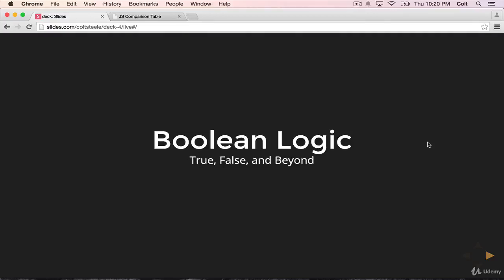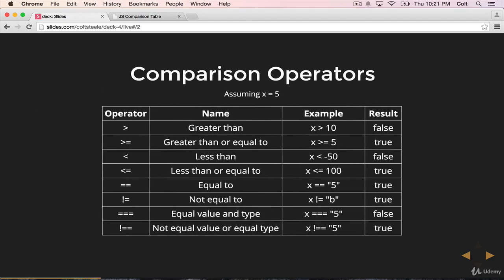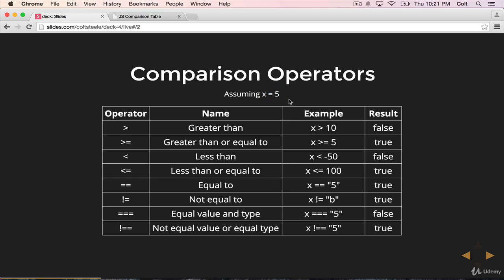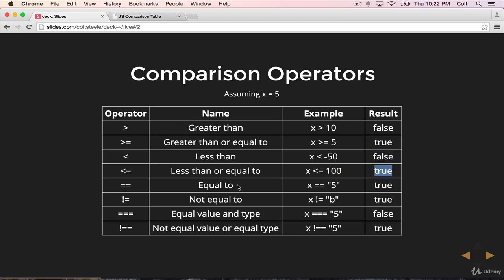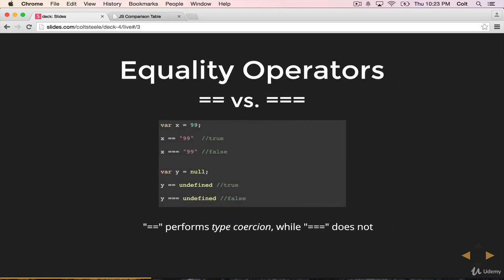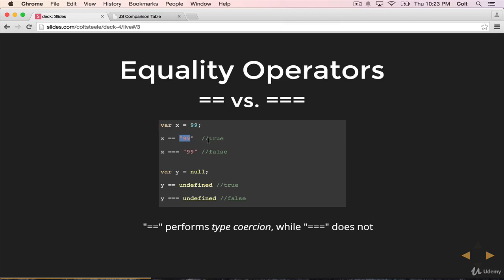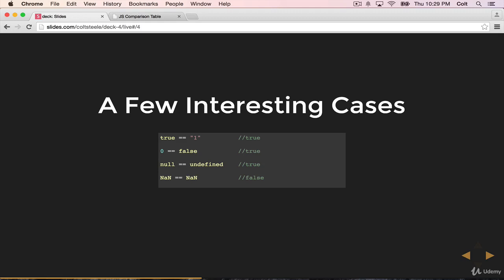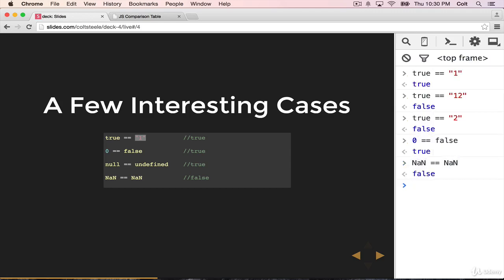12. What is Boolean Logic in JavaScript | Learn JavaScript for beginners